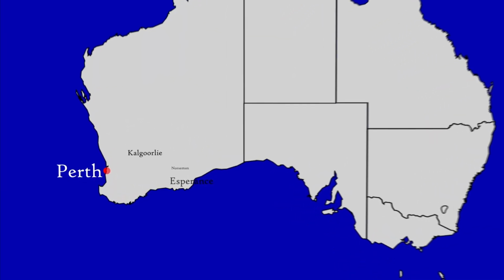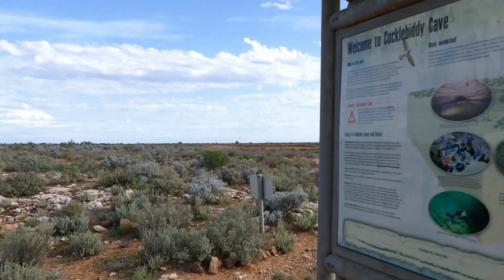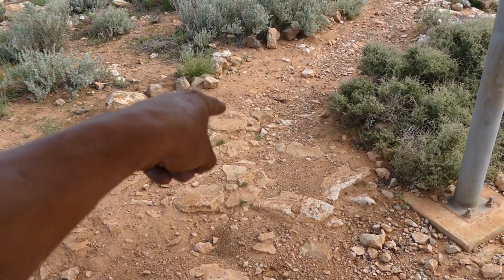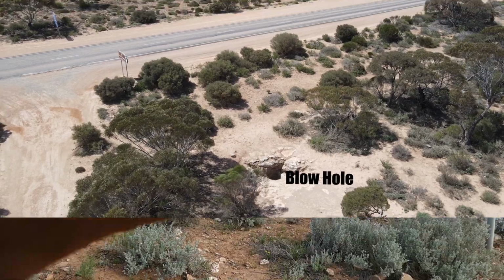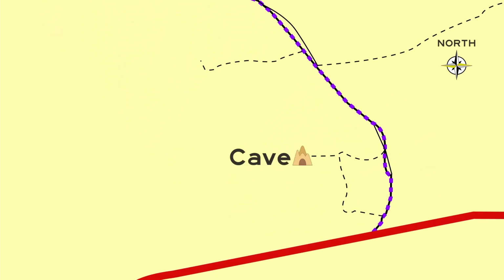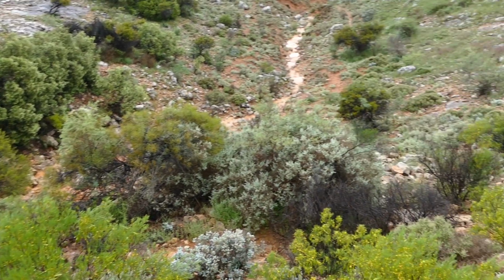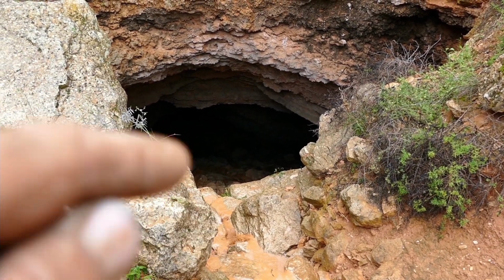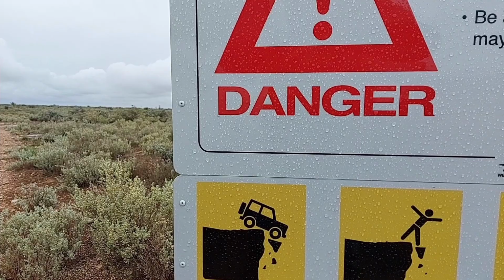Cocklebiddy Cave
Finally a YouTube video that actually helps the people touring Australia to  see for themselves, a world renowned cave.
Sorry you cannot enter it. BUT, if you are travelling around Australia, & you have come this far, see it while you can. It is a Long journey out there just to change your mind.